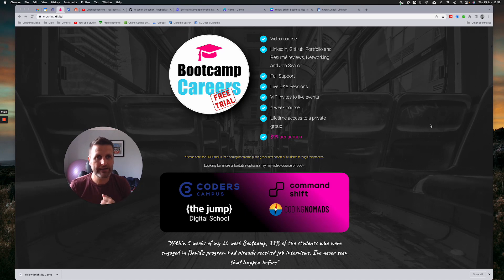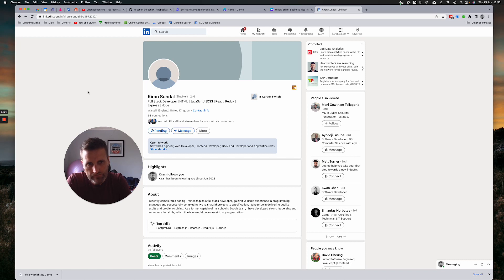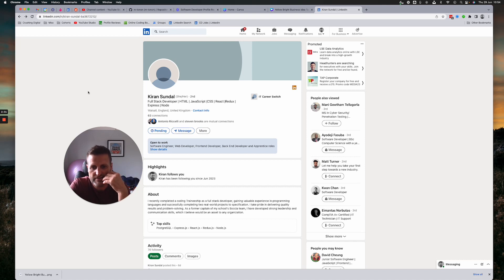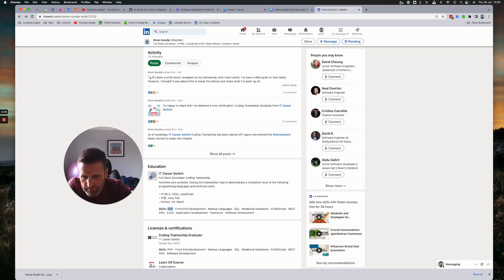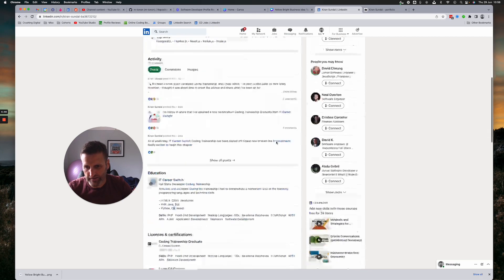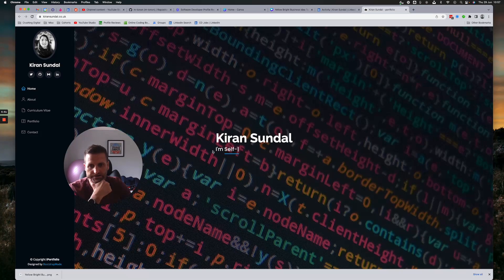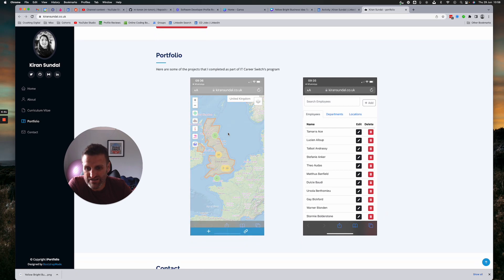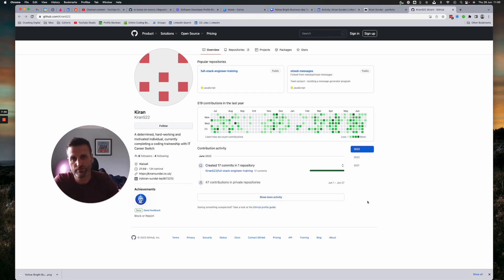Software Developer Profile Review Kiran PERN Stack 👀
Review of LinkedIn and GitHub for Kiran Sundal